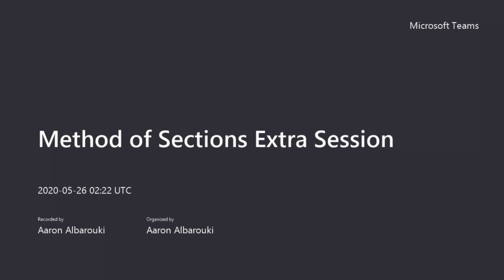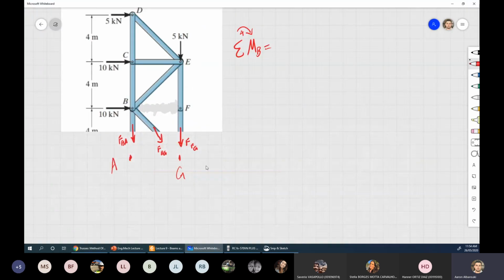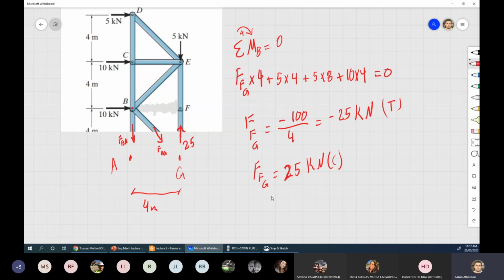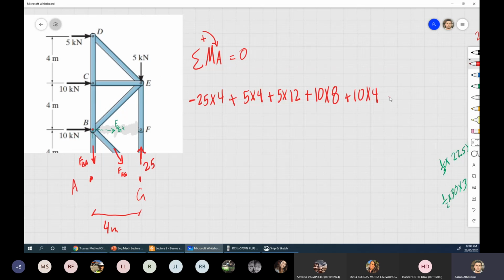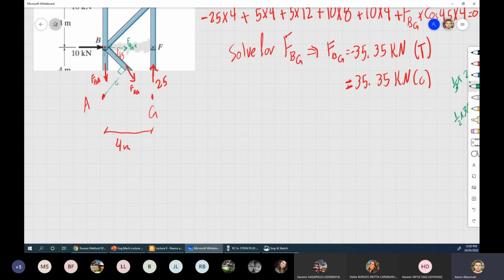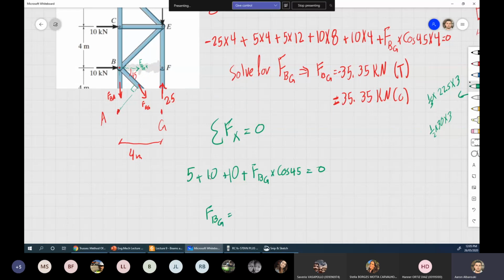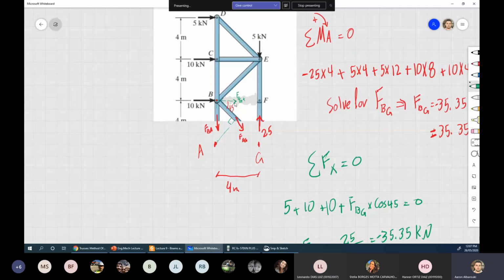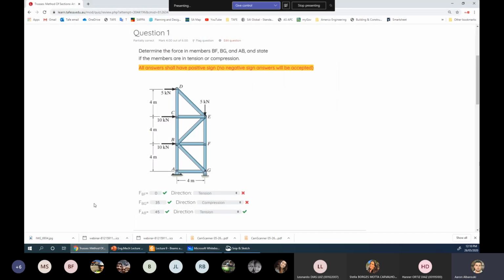Truss method of sections: The Solution of Quiz Question